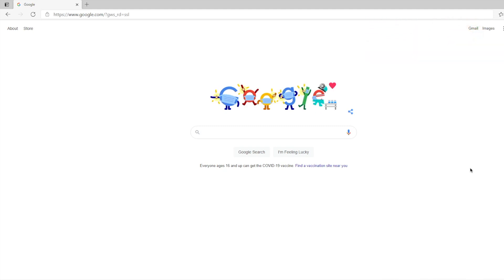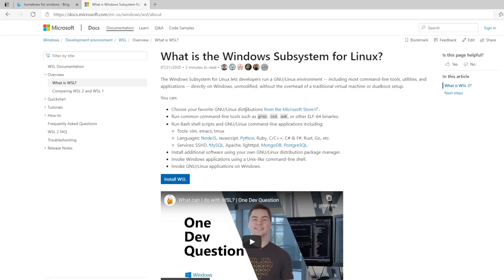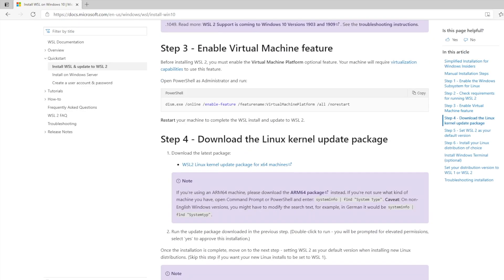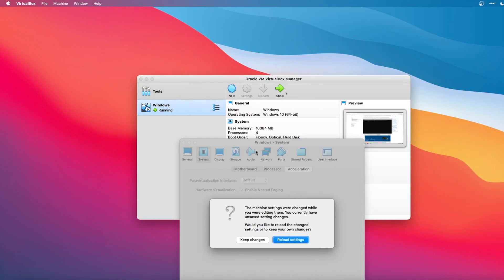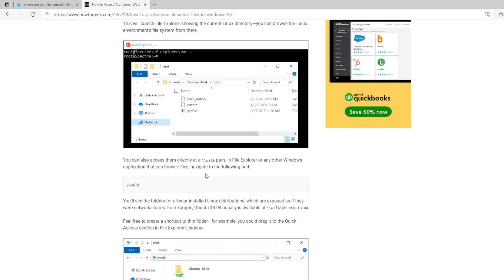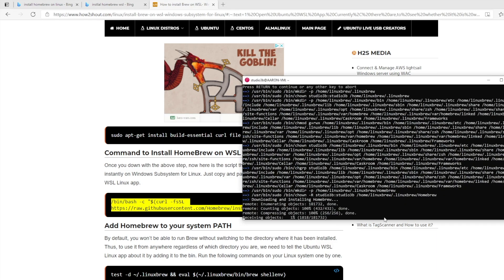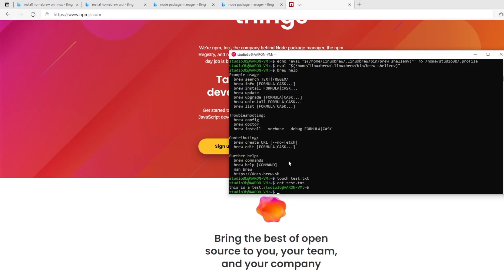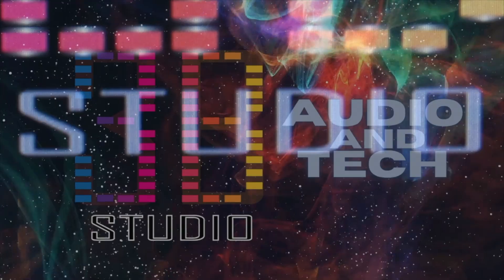Install Homebrew On Windows Using WSL (Windows Subsystem for Linux)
We will install Homebrew on Windows by using Windows Subsystem for Linux (WSL), and we will get a basic development environment setup.

Chapters in this Video:
0:00 Intro
0:35 Is Homebrew for Windows even possible???
1:07 A look at the Windows Subsystem for Linux
1:20 Getting Started with the installation
1:48 Step One
2:16 Step Two
2:45 Step Three
3:01 Step Four
3:17 Step Five
3:27 Step 6
4:19 A Few Moments Later…
5:23 It’s Installed
5:56 Where is the WSL directory created?
6:32 Developer Tools
7:00 Install Homebew
8:28 Testing communication
8:55 Node Package Manager (NPM)
9:27 Creating a Sample Test App and Directory Structure
10:02 Summary
10:30 Conclusion